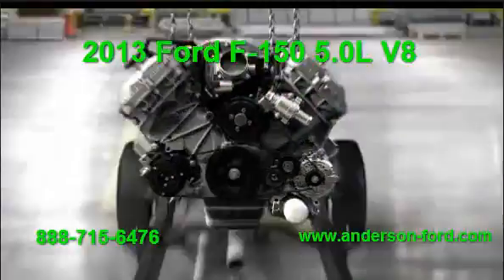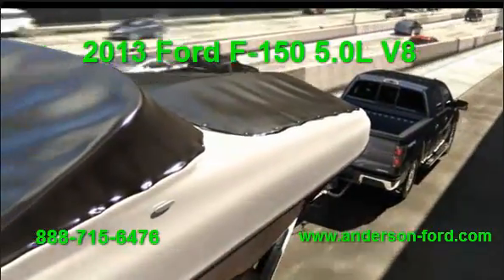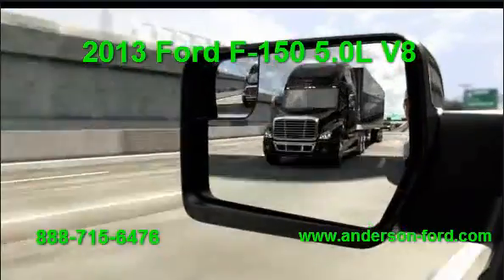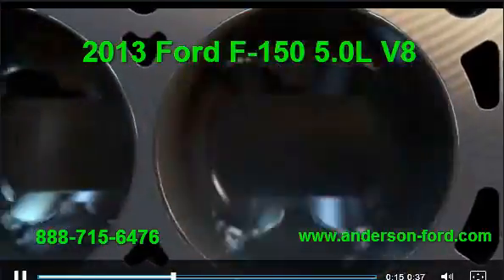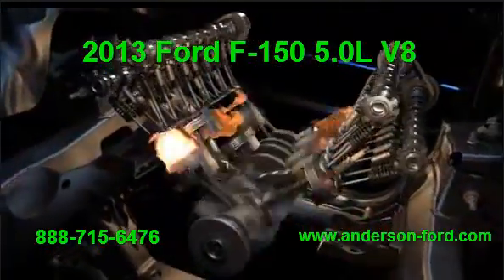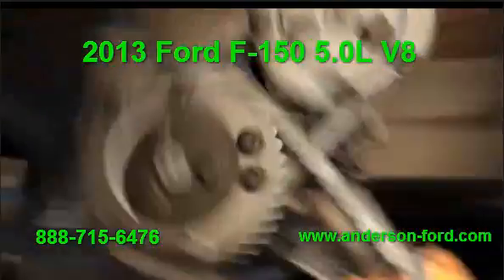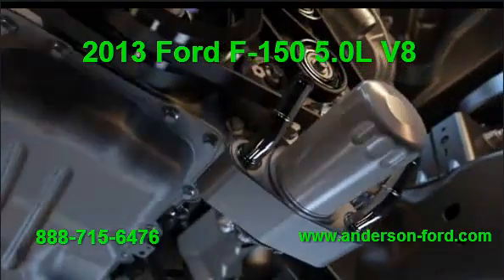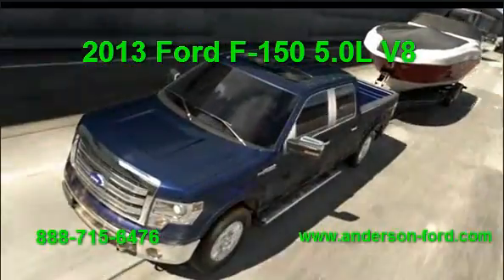2013 Ford F150 5.0L V8 Anderson Ford | Serving Bloomington, Decatur and all of Central IL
2013 Ford F-150  5.0L V8
V8 performance and durability.  Most horsepower (360 hp) and torque (380 lb.-ft.) plus highest towing (10,000 lbs.) and payload (3,120 lbs.) of any small displacement V8 engine*  Twin-independent variable cam timing (Ti-VCT)   E85 flex fuel-capable

Stop by and see us today! We are in Clinton IL centrally located between Bloomington, Decatur, Champaign and Springfield IL

 * When properly equipped. Class is Full-Size Pickups under 8,500 lbs. GVWR vs. 2012/2013 competitors.
Small displacement performance engines.